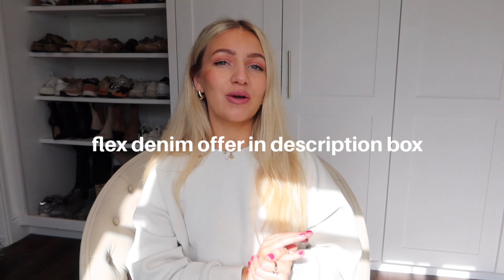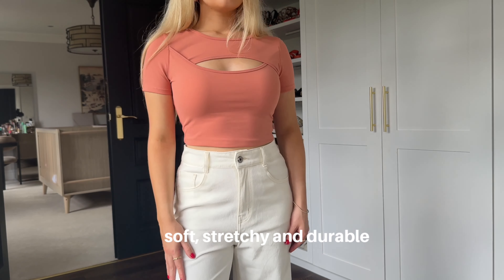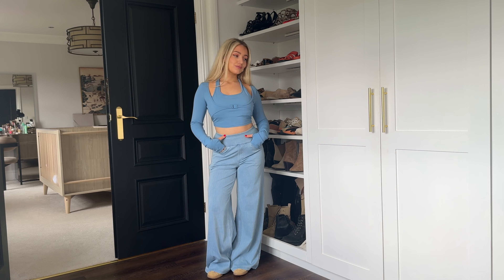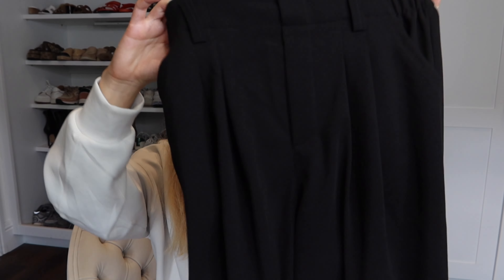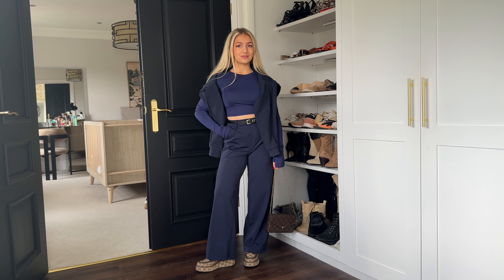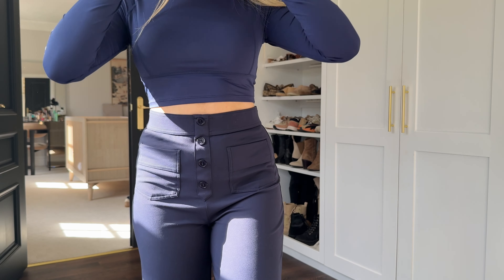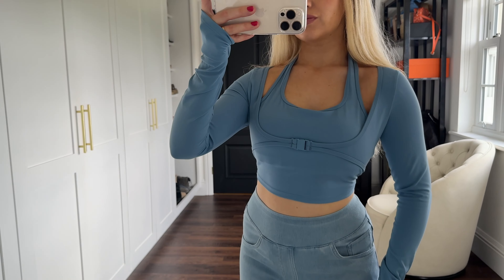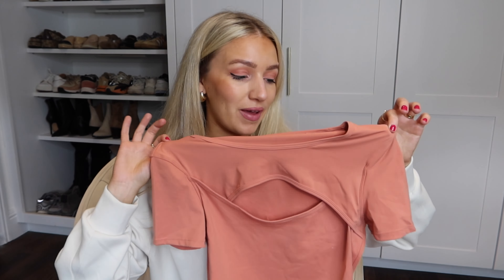Halara Petite Try On Haul | Flex Denim Fall Fashion AD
Hey everyone! Today's video is on a Halara Fall try on haul featuring their flex denim range!

Halara Flex Denim

Halara Flex™ High Waisted Multiple Pockets Rolled Hem Wide Leg Washed Stretchy Knit Casual Jeans
Color：Beige Denim
Size：S(regular)

Halara Flex™ High Waisted Crossover Pocket Washed Stretchy Knit Casual Super Flare Jeans
Color：Black Denim
Size：XS(petite)

Halara Flex™ High Waisted Multiple Pockets Wide Leg Loose Stretchy Knit Work Jeans
Color: Denim Cyan Blue
Size：S(petite)

Halara Flex Pant

Halara Flex™ High Waisted Plicated Side Pocket Wide Leg Waffle Work Pants
Color：Black
Size：XS(petite)

Halara Flex™ High Waisted Plicated Side Pocket Straight Leg Work Pants
Color：Midnight Blue
Size：XS(petite)

Color：Midnight Blue
Size：S(regular)

Halara Leggings

SoCinched High Waisted Tummy Control Side Pocket Shaping Training UltraSculpt Leggings
Color：Whale Blue
Size：XS(7/8)

Halara Top

Softlyzero™ Ribbed Mock Neck Long Sleeve Cropped Casual Sports Top
Color：Black
Size：S

Softlyzero™ Plush Halter Thumb Hole Long Sleeve Cropped 2-in-1 Yoga Sports Top
Color：Warm Mid Blue
Size：S

Softlyzero™ Plush Round Neck Cut Out Short Sleeve Cropped Barre Ballet Dance Sports Top
Color：Sun Baked
Size：S

Color：Mood Indigo
Size：S